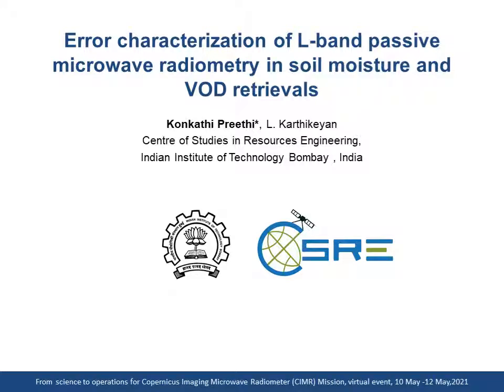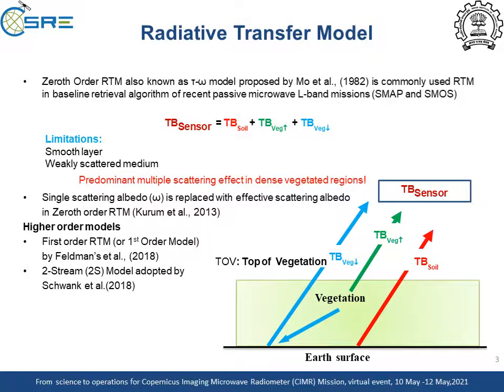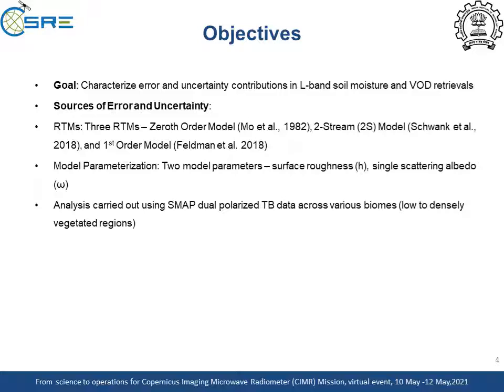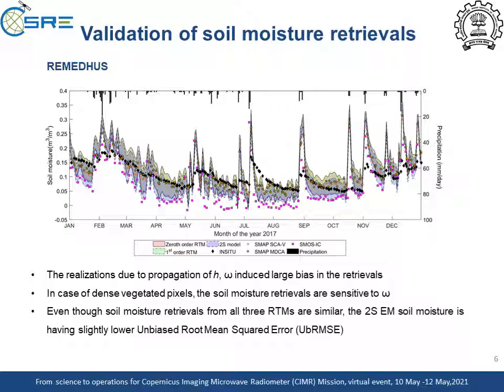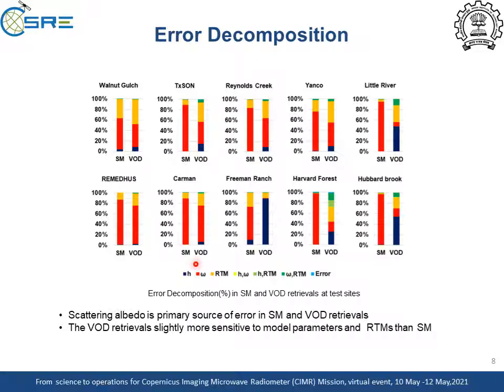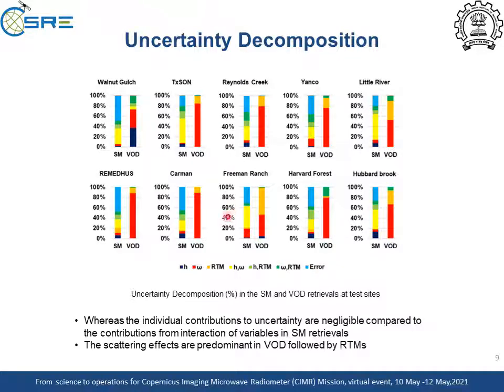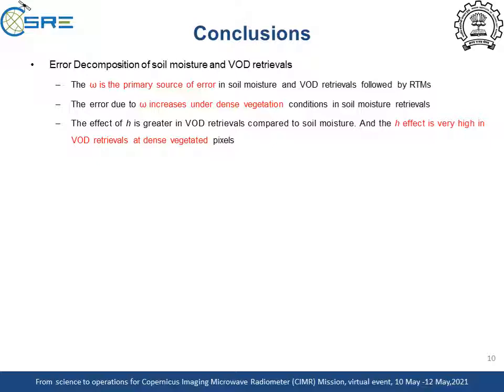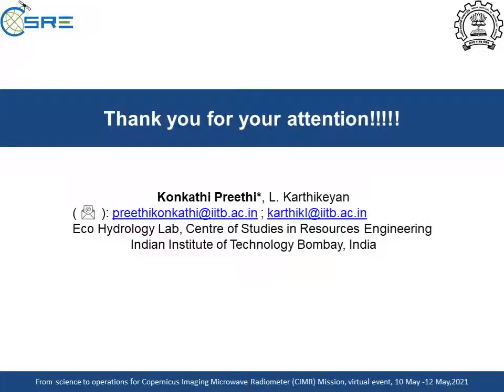128 Error characterization of L band passive microwave radiometry in soil moisture and VOD retrieval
PREETHI KONKATHI - LANKA KARTHIKEYAN